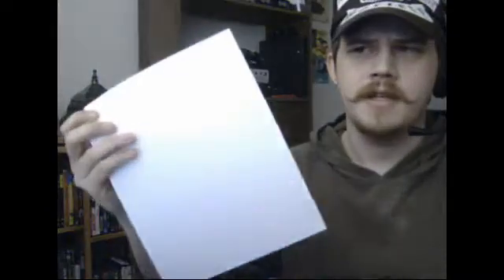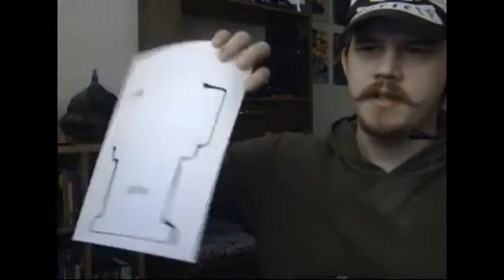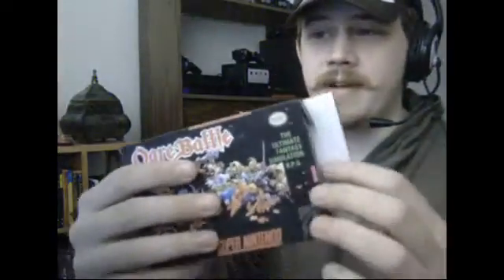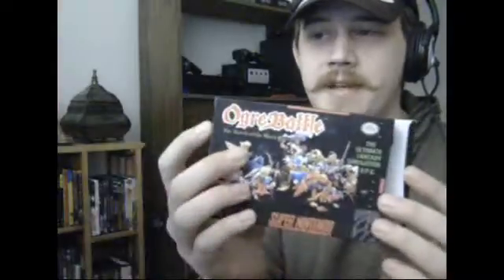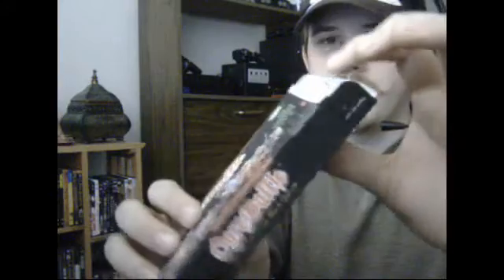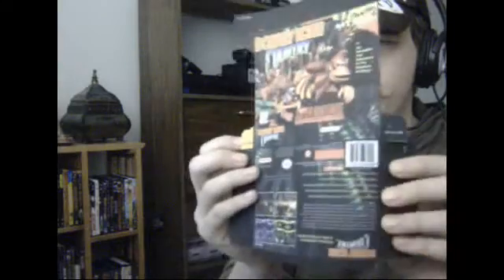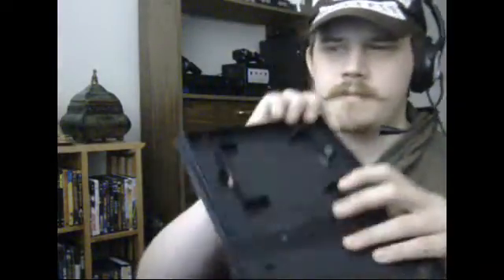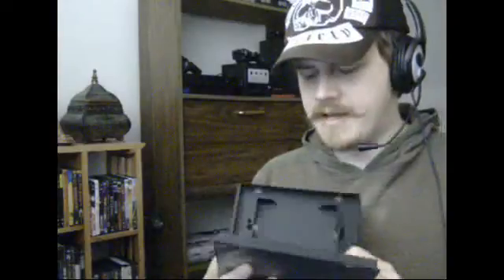How to make cheap but effective covers for your old games!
I used 110lb cardstock and a regular printer, lots of cutting and patience. It takes about 30 minutes to make one box, so don't try to do it all in one day.